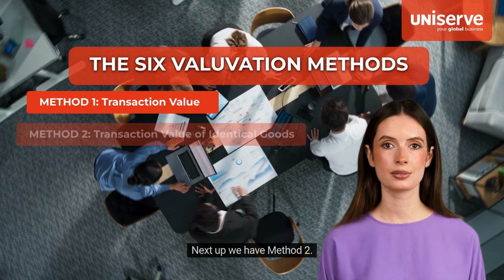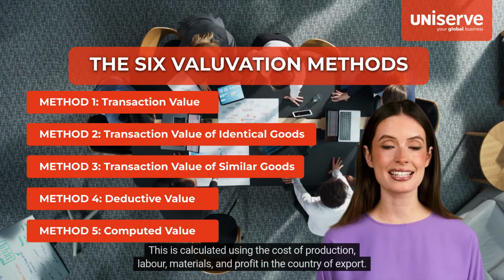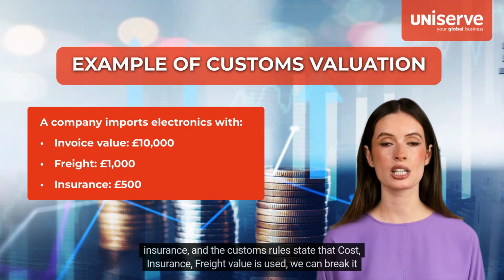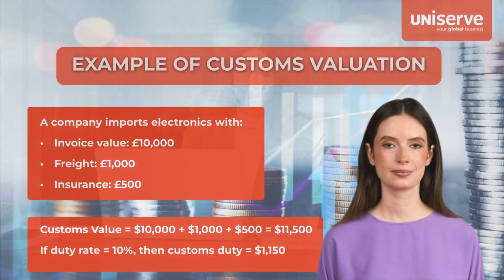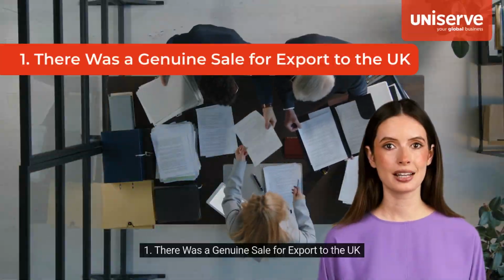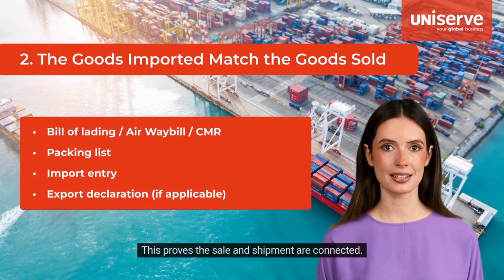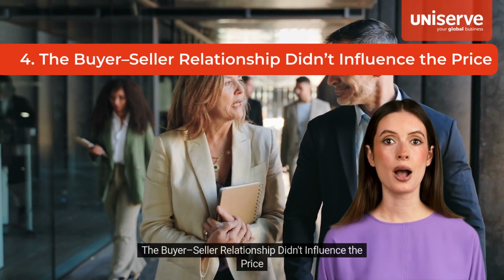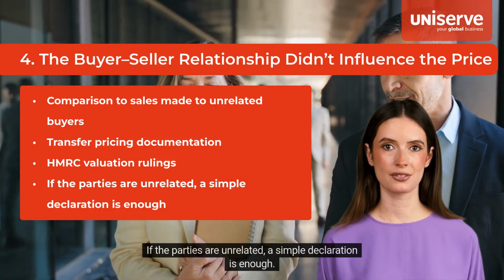What is Customs Valuation?